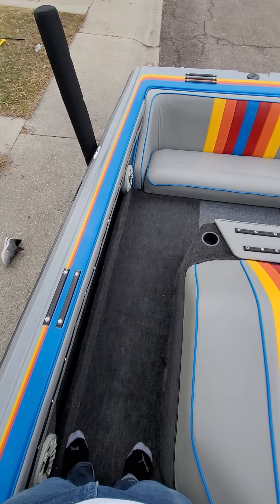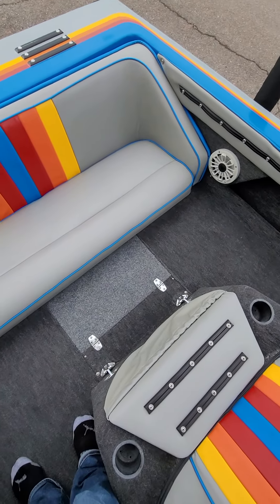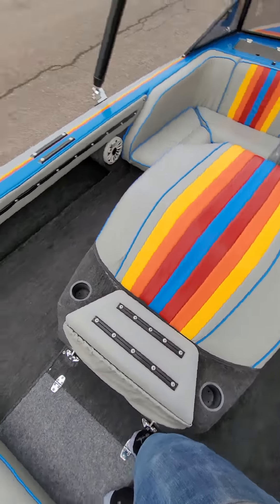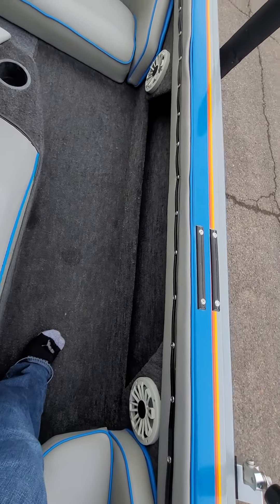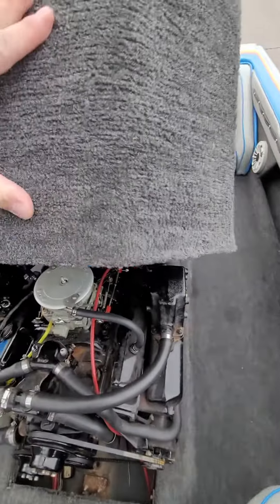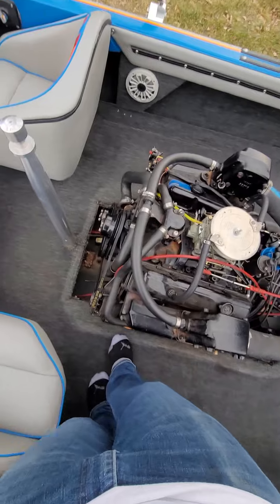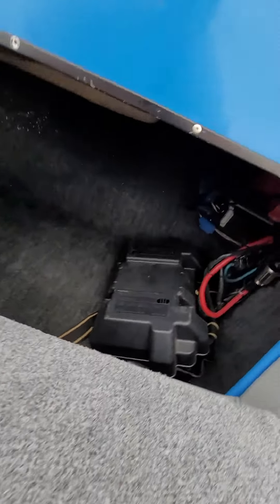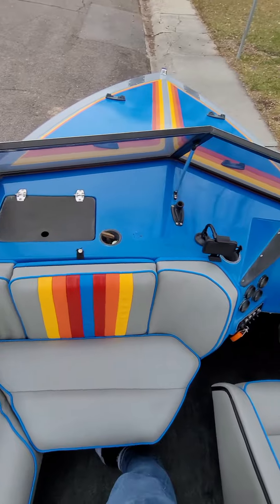1987 Malibu Skier for sale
Here is a link to the classified ad